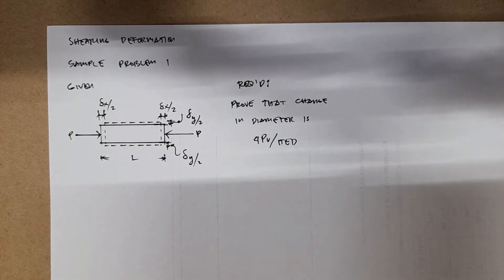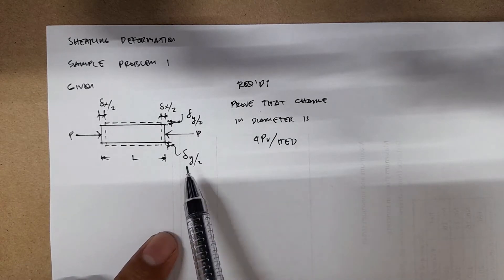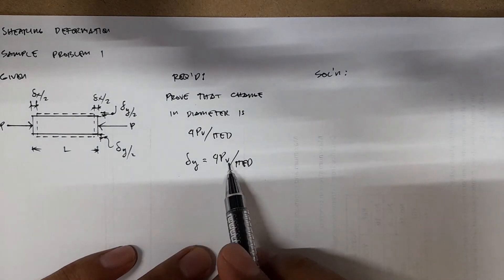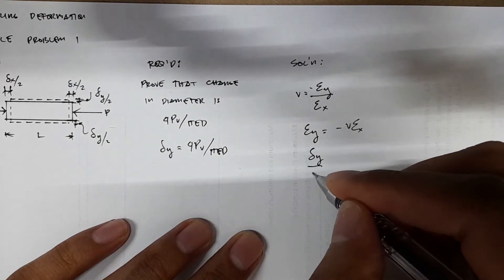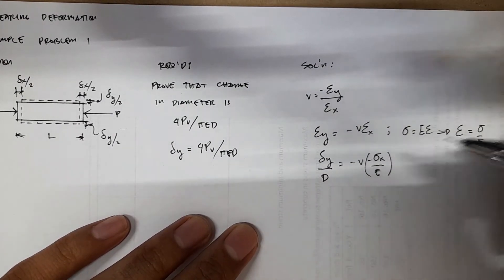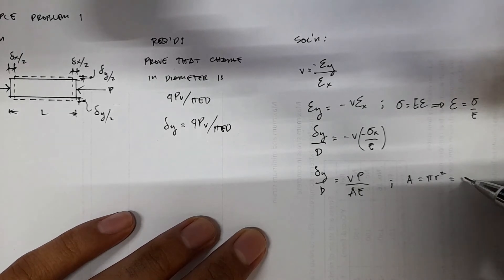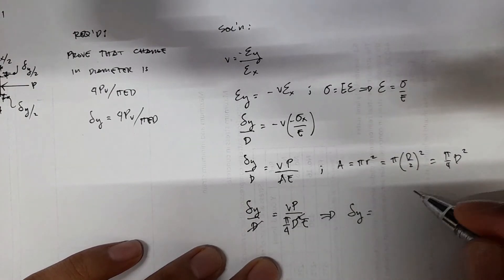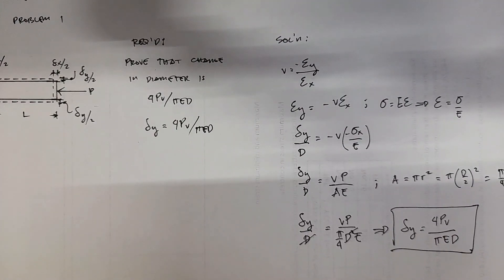Shearing Deformation Sample Problem 1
Video description:
This video discusses a sample problem on shearing deformation.

Sample problem:
A solid cylinder of diameter d carries an axial load P. Show that its change in diameter is 4Pν / πEd.